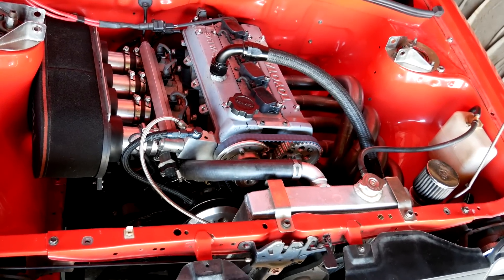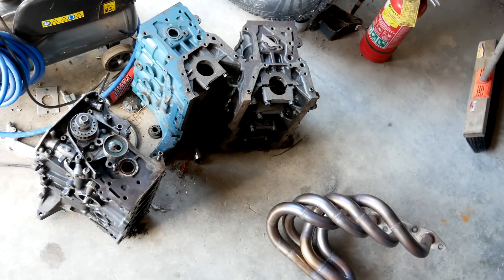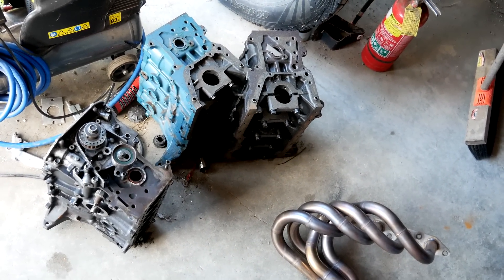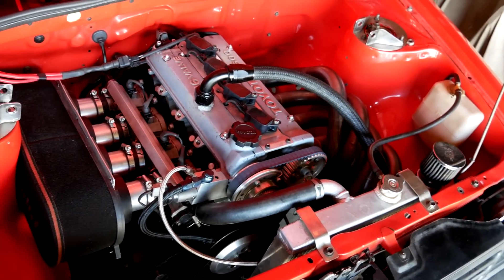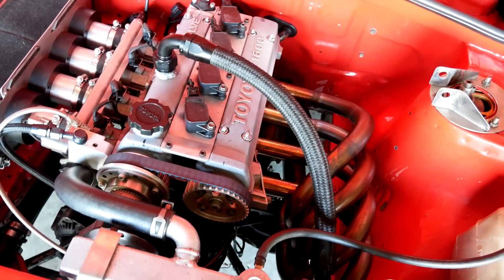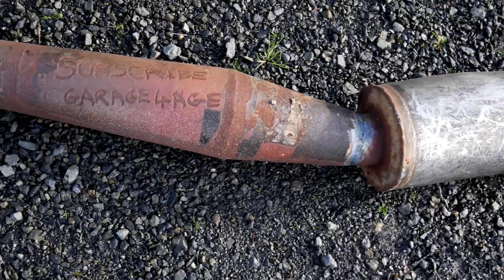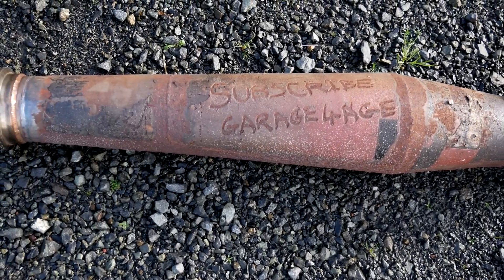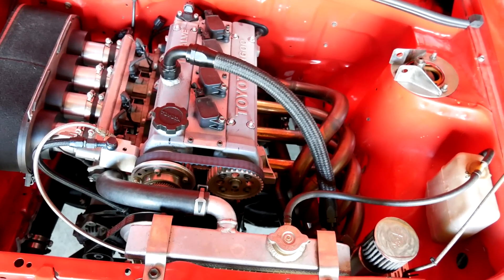Header diameter & Megaphone - Dyno tested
Test engine spec:

Modified smallport head w/ oversized valves
kelford beehive valve springs
shimless buckets
oversize toda pistons (1627cc)
bc rods
approx 12.5:1 compression
arp hardware throughout
toda oil pump gears
toda 3.7kg flywheel
52mm itb's
Garage4age Header and 3" exhaust
Link g4 ecu
Kelford  300 deg camshafts  +  VVTi